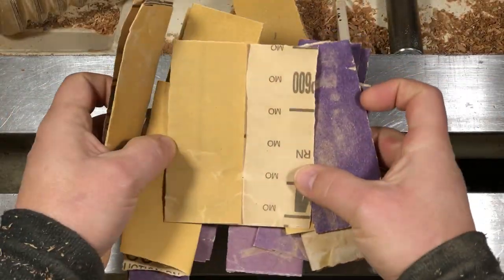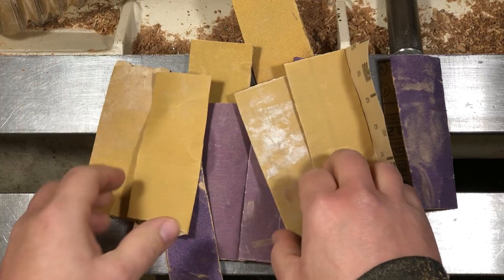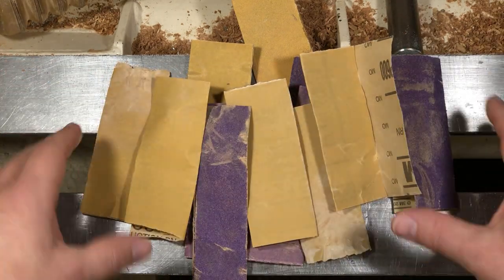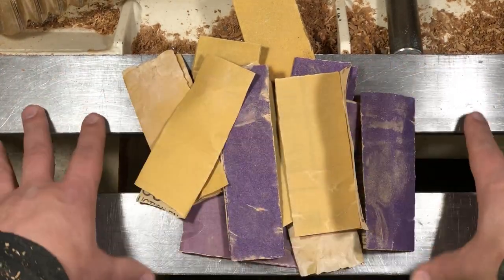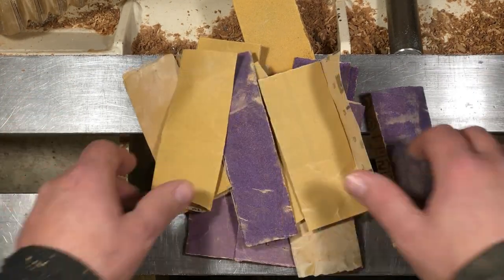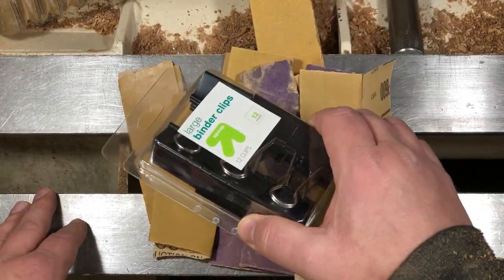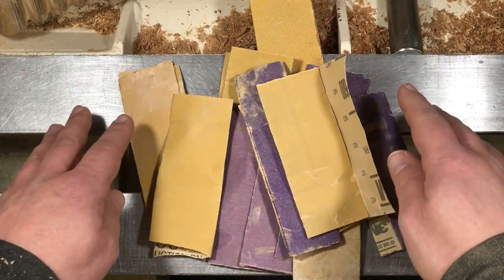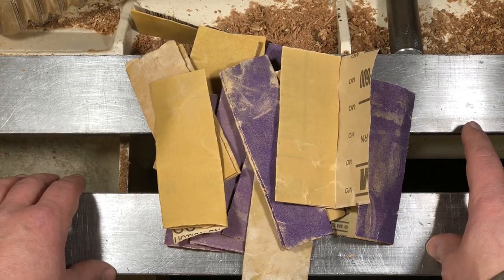How To Finally Organize Your Abrasives | Woodturning & Woodworking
Put an end to the cluttered pile of sandpaper sitting in your shop and know which piece is what grit every time.

This shop accessory can be built in less than an hour and will keep all your nearly identical looking abrasives organized!

The binder clips used in this video were purchase from Target. They can also be found at most store that sell office supplies.

———The Most Used Tools & Equipment In My Shop———

Woodturning Tools

Alan Lacer 5/8” Skew Chisel & 1 3/8” Skew Chisel

Woodturning Drive Centers & Live Centers

Woodturning Chucks, Chuck Jaws & Faceplate(s)

Vacuum Chucking

Sharpening

Steady Rests

Misc. Tools

NOTE:
better prices can often be found by looking through one of their many sales flyers. All the sales flyers are available online and the lower price often (always?) has a different part number and you need the alternate part number to get the sale price.

5/8” Accupro Keyed Drill Chuck
*This chuck requires an adapter that fits the chuck and your lathe.